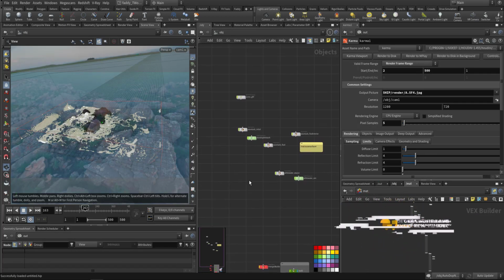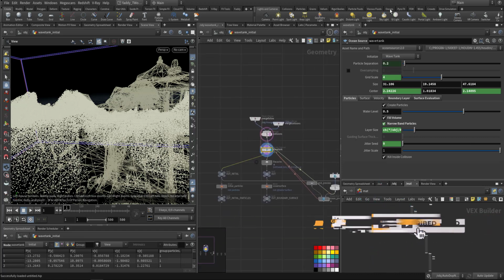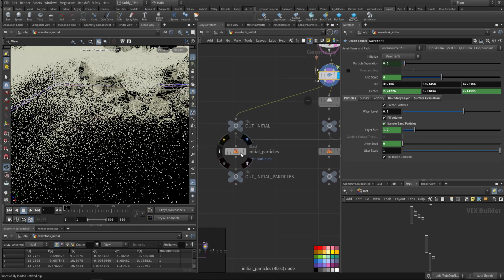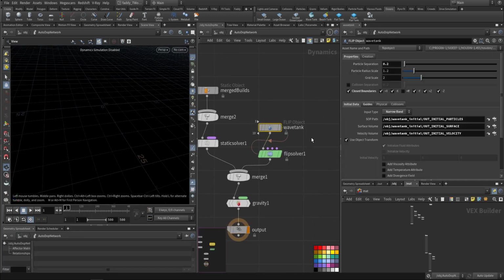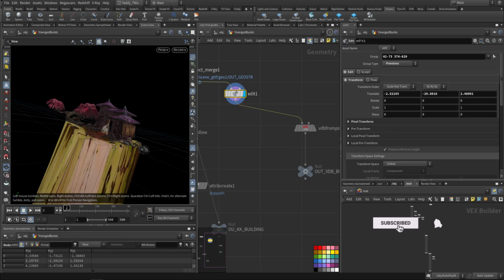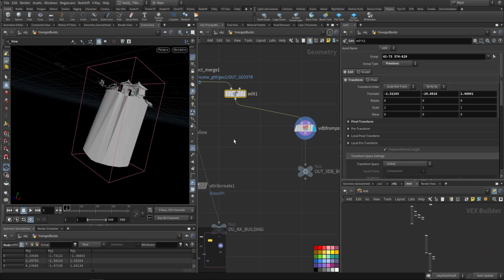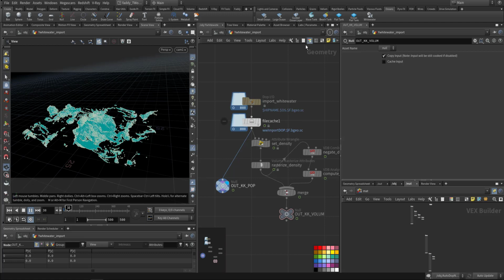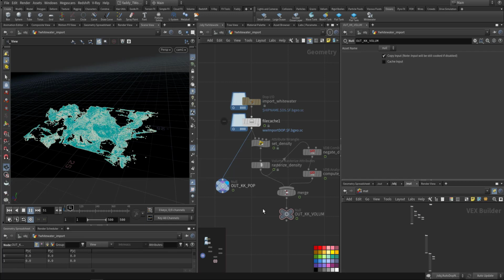Houdini WaveTank Flip Fluid narrow band beginner Tutorial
this is  a beginner tutorial for houdini usingwave tank and flat tank with white water with the importance of narrow band option